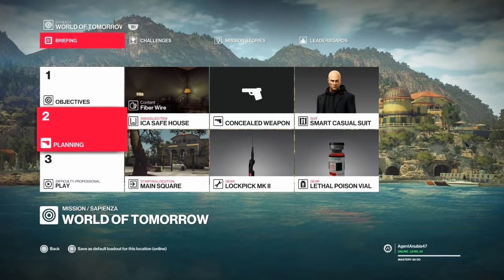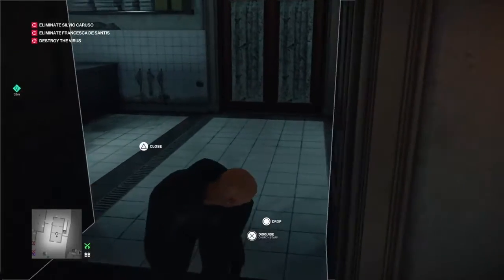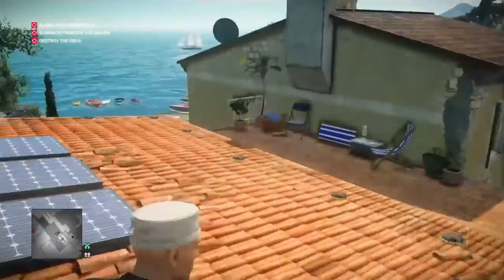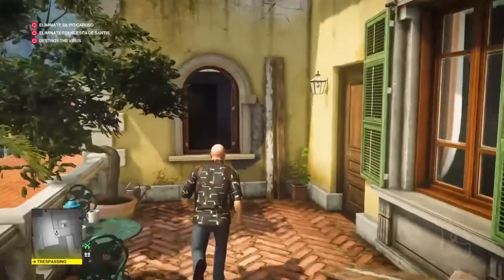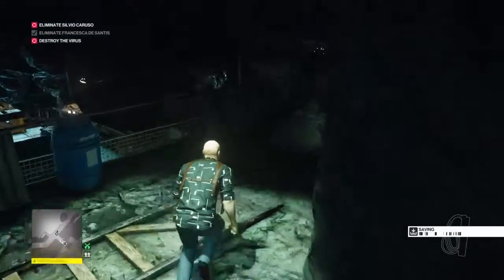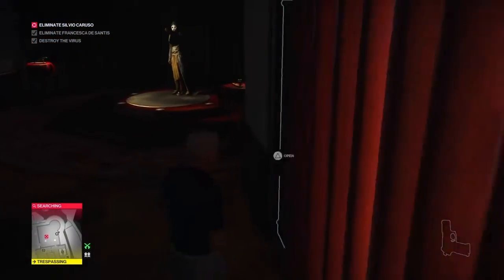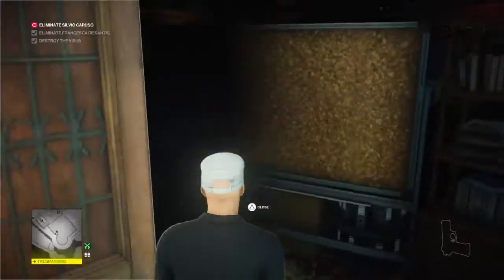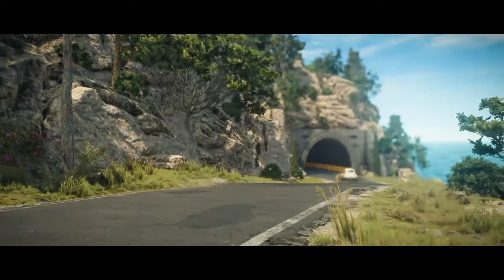Hitman 2, SAPIENZA LEGACY: Whats Your Poison Challenge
In this episode we'll eliminate Silvio by poisoning his food to gain the "Whats Your Poison" challenge